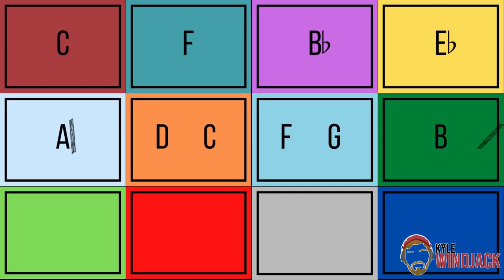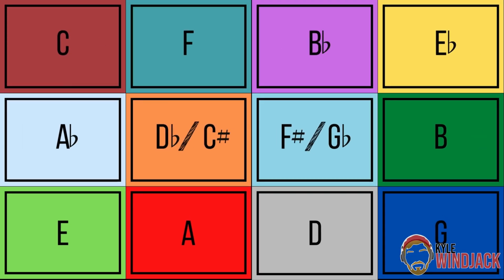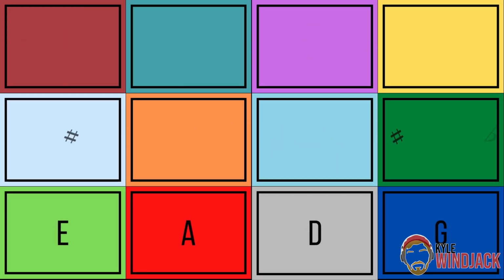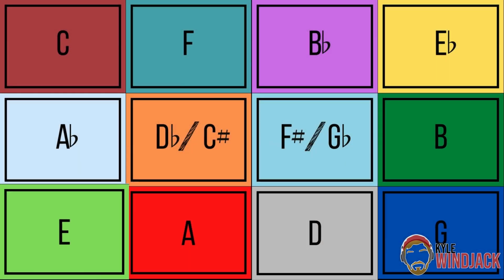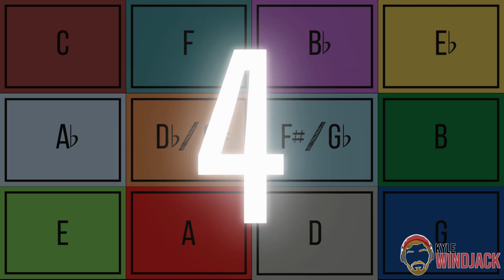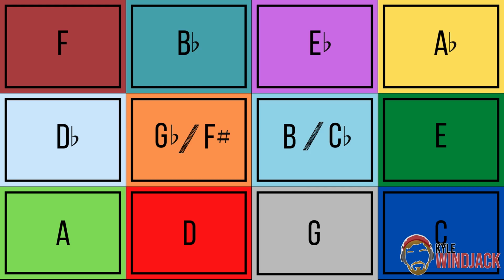Intermediate Music Theory Exercise: Diatonic Intervals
This is an intermediate music theory exercise to help musicians get faster at identifying diatonic intervals. We'llbe using scale degrees to work on this concept in 12 keys. Music theory is only really useful when you learn it thoroughly enough that you no longer have to think about it consiously. Musicians with an intermediate understanding of scales and harmony will benifit from this exercise greatly.

(set the max number to 13 before starting. You can disregard the "12's" or just consider them 5's) You could also roll 2 dice if you'd prefer.

If you need a refresher on the 12 major scales/ circle of 5th's, check this out: